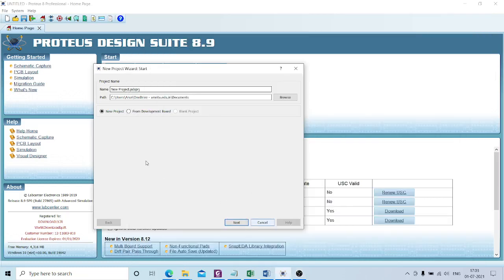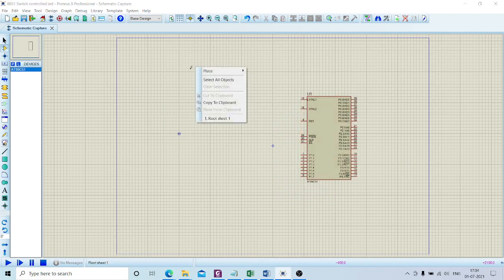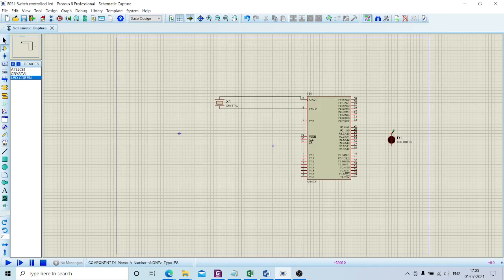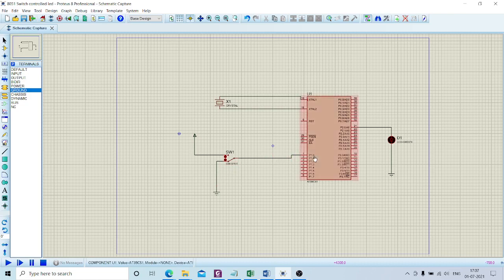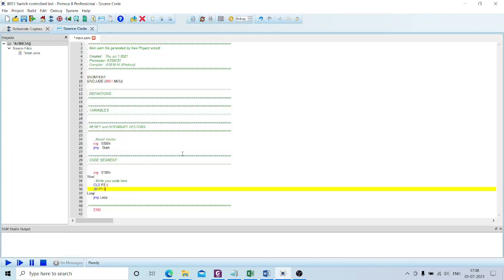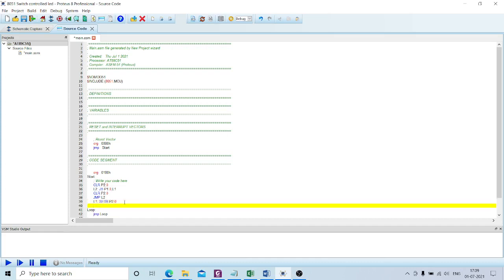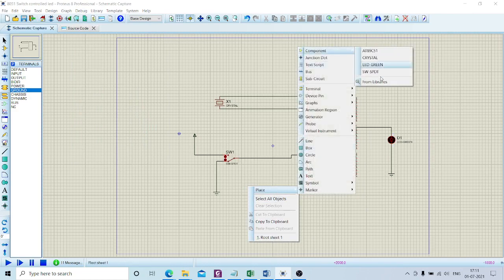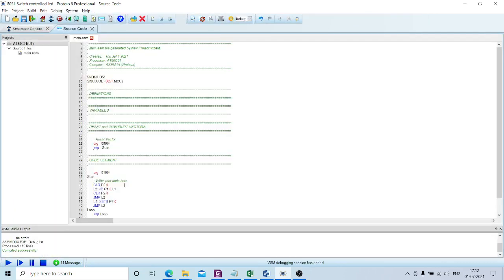Video No. 2: 8051 MICROCONTROLLER -CONTROLLING LED USING SPDT SWITCH- PROTEUS SIMULATION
How to design a system which control the LED using SPDT switch using Proteus